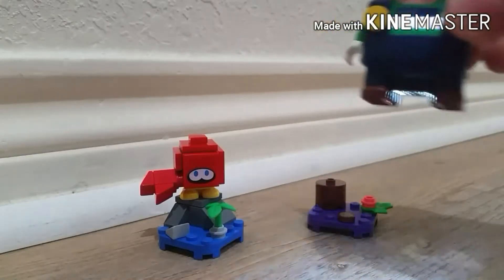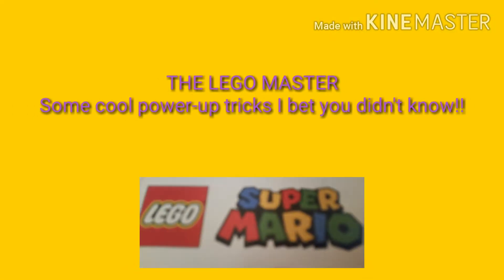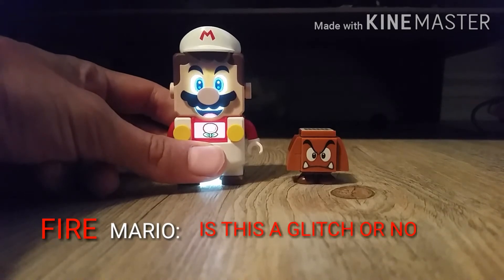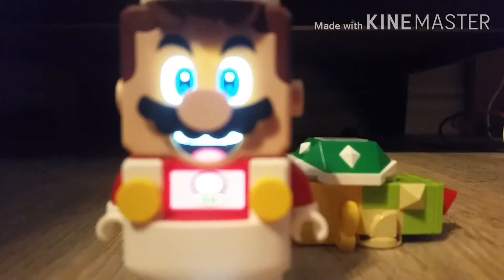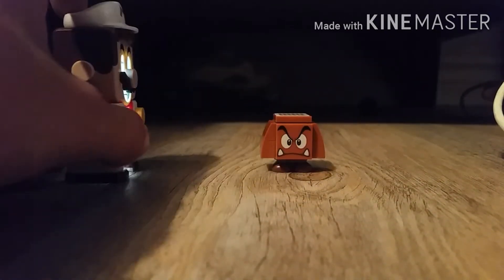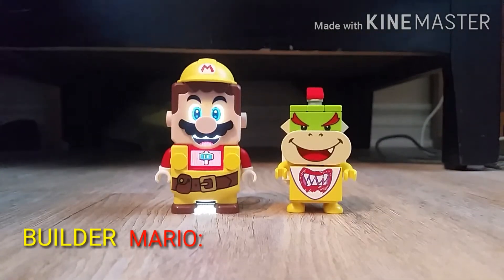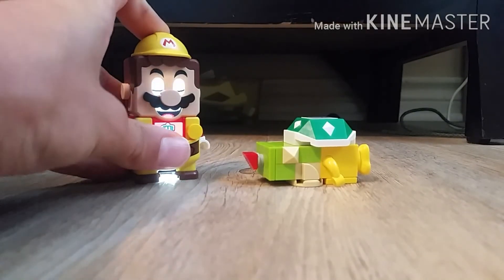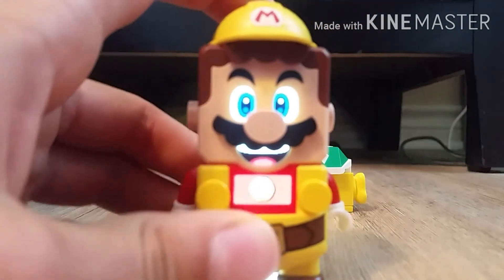Some fun LEGO Super Mario Power-Up tricks I bet you didn't know about!!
Today I'll be showing you two really cool power up tricks!

FIRE MARIO: Is this a Glitch or not? 00:31
BUILDER MARIO: Boss Smash!  01:12

And if you want to see my set reviews for these two power ups, check out this video!